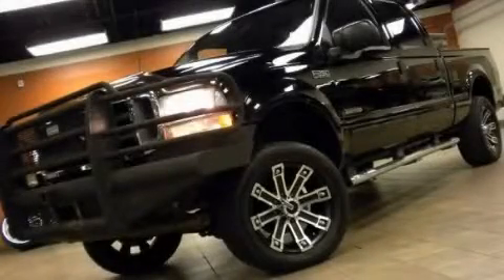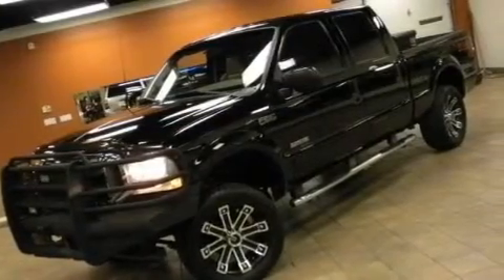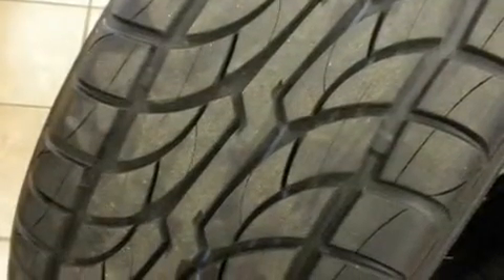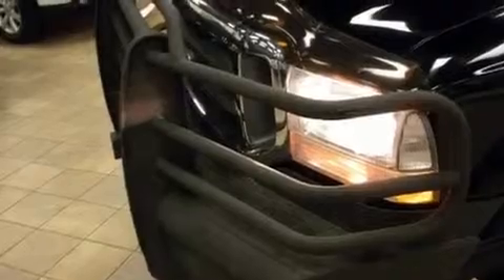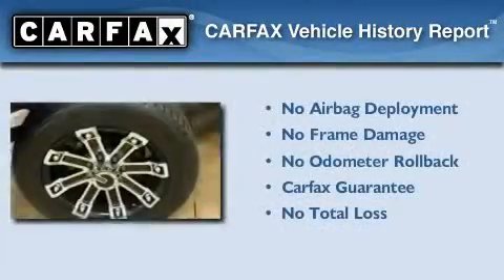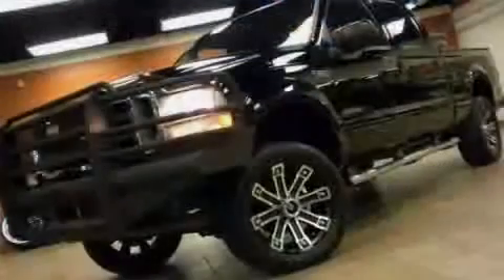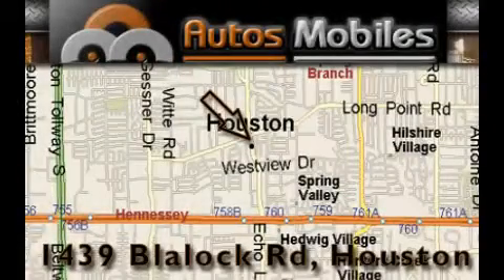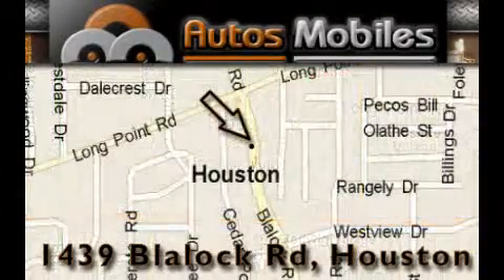2003 Ford F250 LARIAT Houston TX 77055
We are proud to present this 2003 Ford F250 LARIAT.

 Year: 2003
 Make: Ford
 Model: F250 LARIAT
 Engine: 6.0L (364) DI V8 TURBO-DIESEL POWER STROKE ENGINE
 Trans.: Automatic
 Exterior: Black
 Miles: 167,866
 Interior: Gray

 Pre-Owned 2003 Ford F250 LARIAT Houston TX